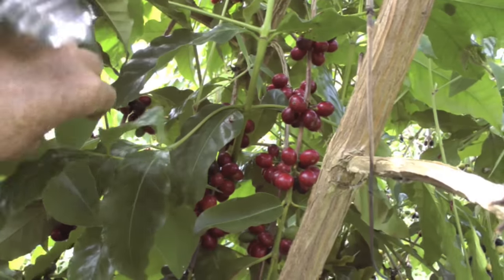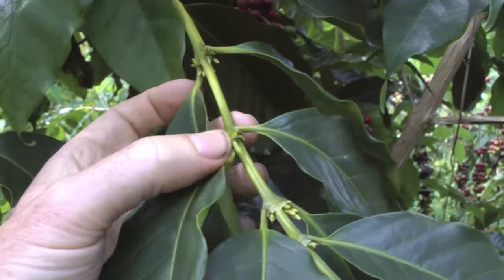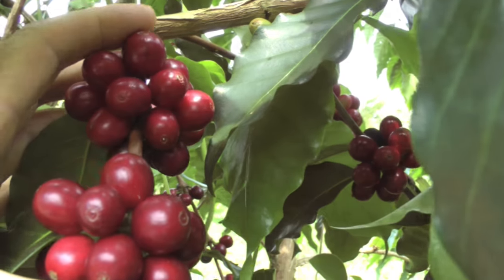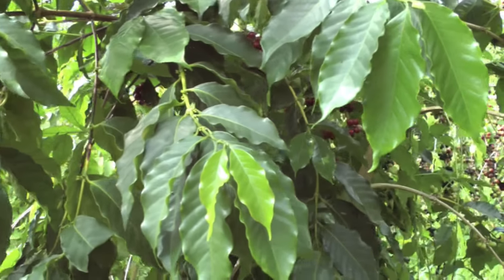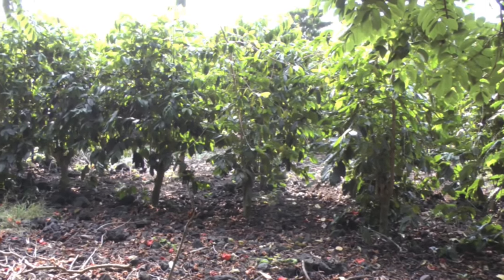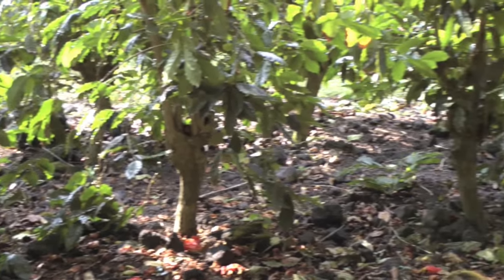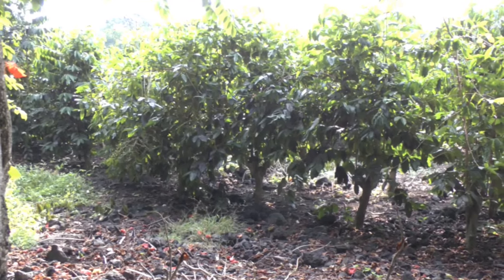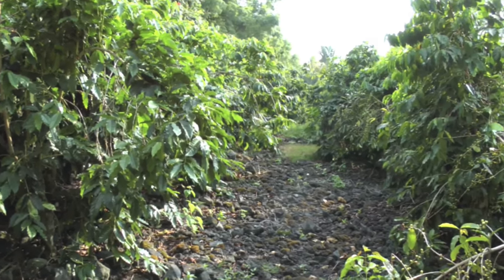Growing Coffee: Organic Farming Versus Non-Organic | Coffea arabica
- organic coffee costs more because it's much harder to produce.